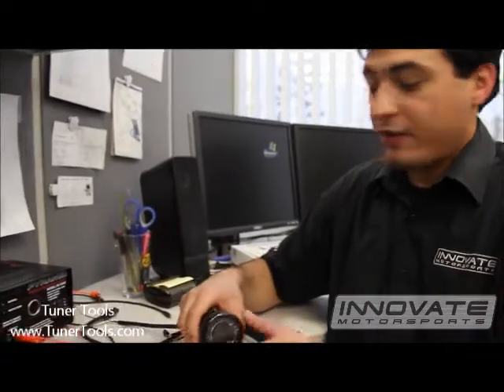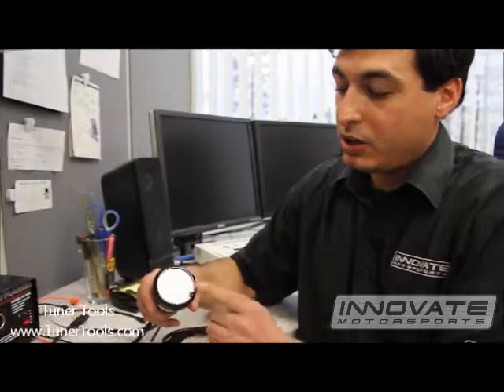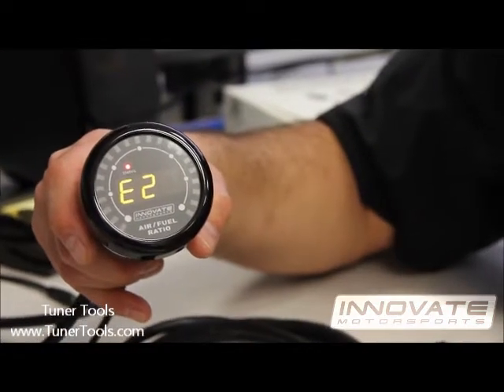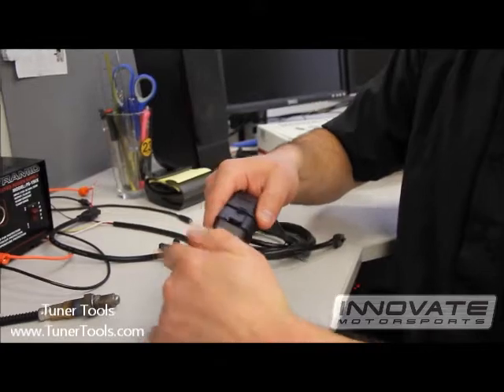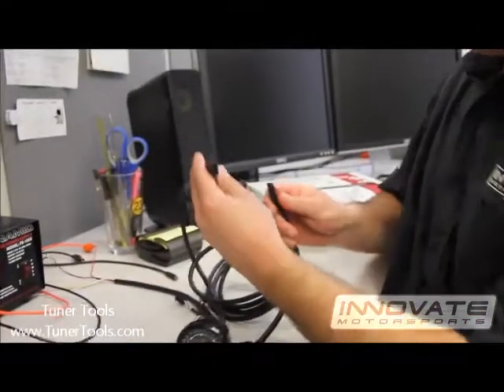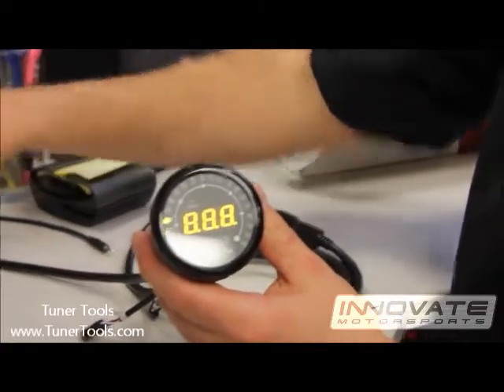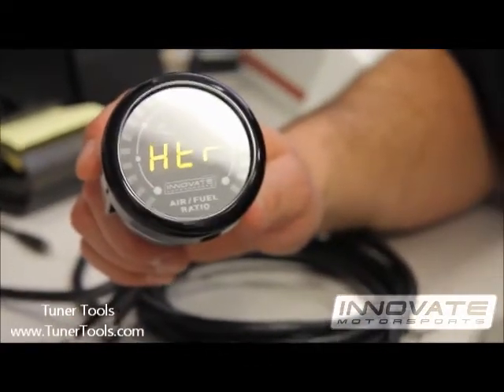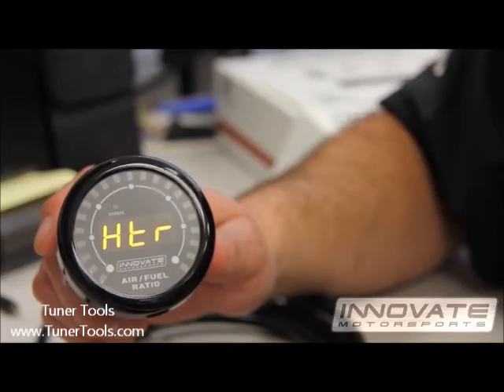Calibrating the MTX-L Digital Air Fuel Ratio Gauge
"Step by step instructions on how to calibrate the MTX-L Digital Air/Fuel Ratio Gauge."